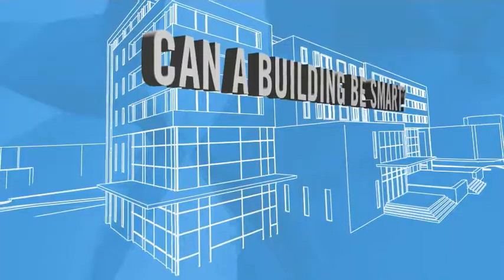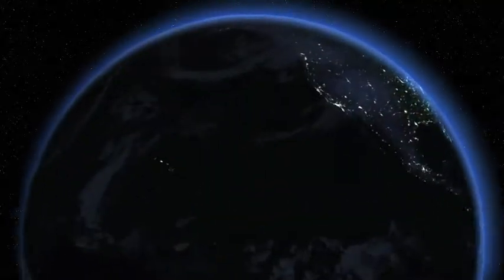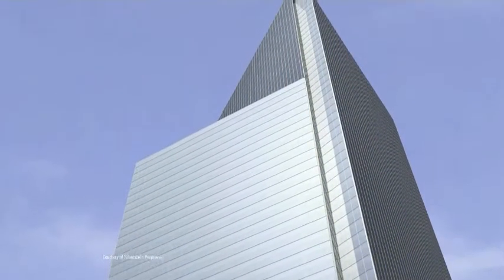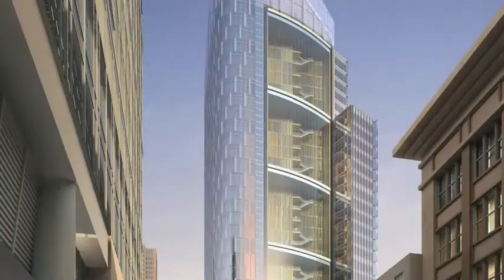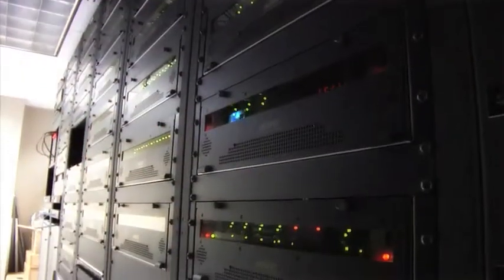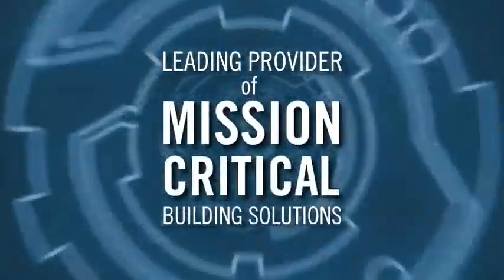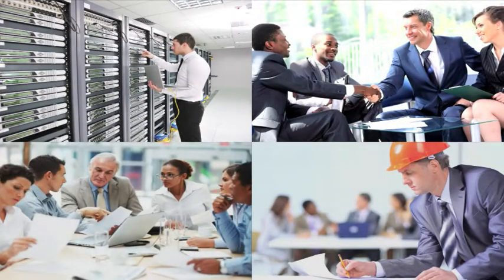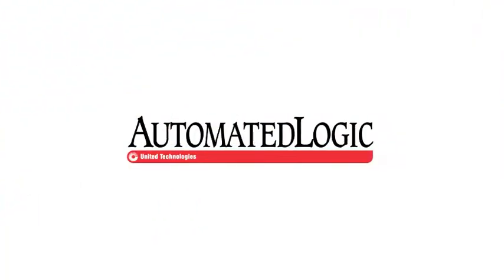Automated Logic Corp. – Can a Building Be Smart?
As global experts in energy solutions, Automated Logic creates intelligent buildings that provide the highest-possible energy efficiency while ensuring comfort in today's buildings and those of tomorrow. Automated Logic equipment is found in highly advanced green building projects in all types of industries in all corners of the globe. Landmark installations include the World Trade Center site in New York City, PNC Tower in Pittsburgh, and The Shard in London.

Automated Logic Corporation (ALC) provides innovative building-management solutions that maximize energy efficiency and sustainable building operation while ensuring comfort. Its intuitive products control and monitor building functions such as heating, air conditioning and lighting for commercial office, education, health care, government and data center markets through a global network of independent dealers and North American branch offices. ALC is a part of UTC Climate Controls & Security, a unit of United Technologies Corp., a leading provider to the aerospace and building systems industries worldwide.

Follow Automated Logic on Twitter: @AutomatedLogic